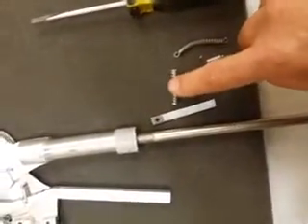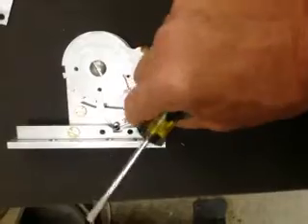Spring versions 1-5